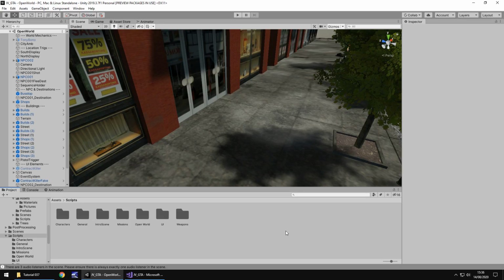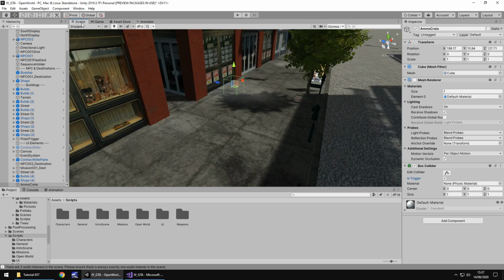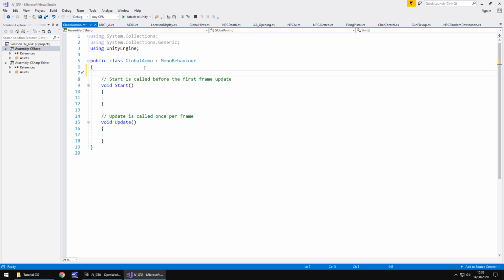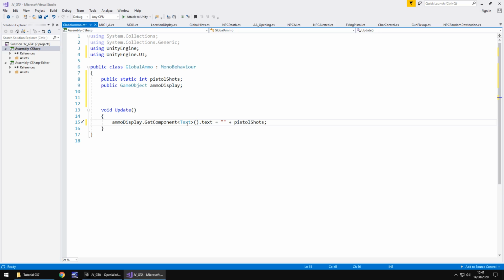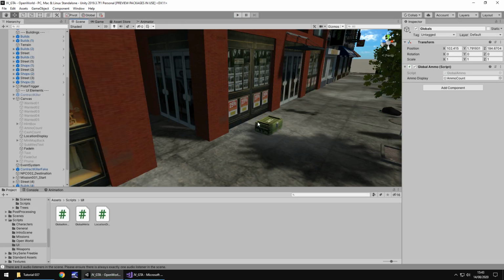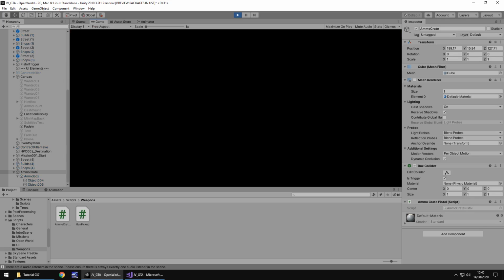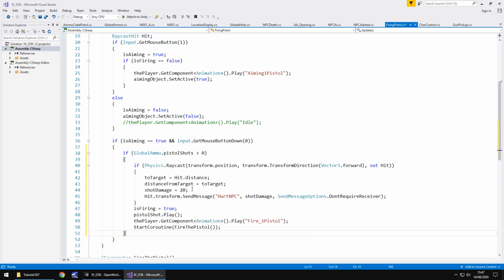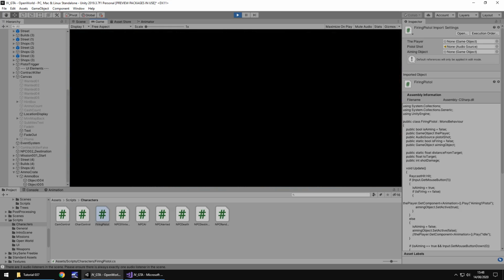HOW TO MAKE A GTA GAME FOR FREE UNITY TUTORIAL #037 - AMMO LIMIT & PICKUP - GRAND THEFT AUTO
In this unity tutorial we code the ability to limit the ammo count and we create a pickup point for it.

SPECIAL THANKS TO OUR LATEST PATRONS AMIR ALAMRI, PHIL, CRAIG JONES & BELLA PARKINSON @

Who Is Jimmy Vegas?